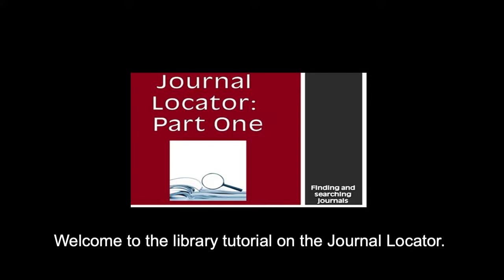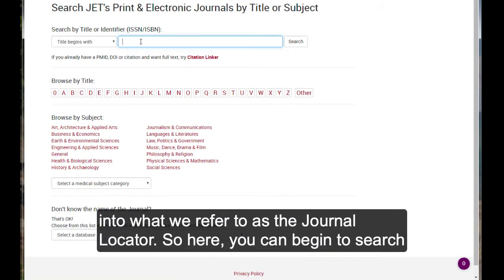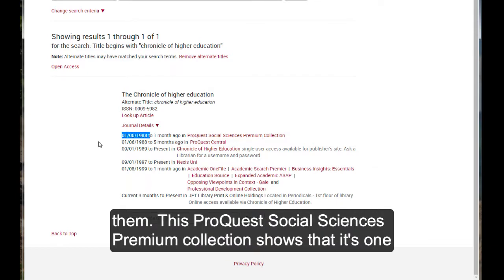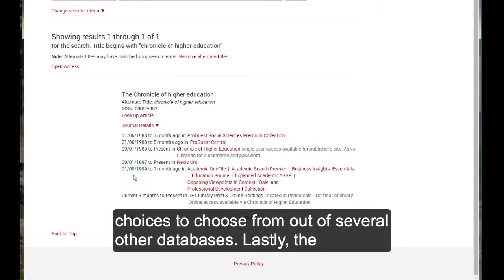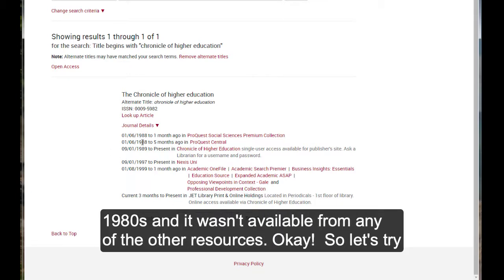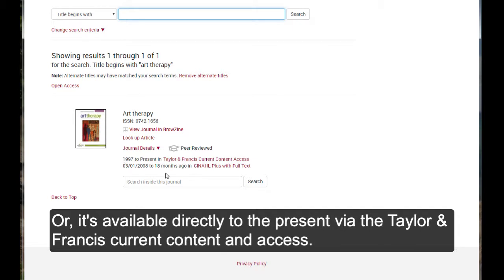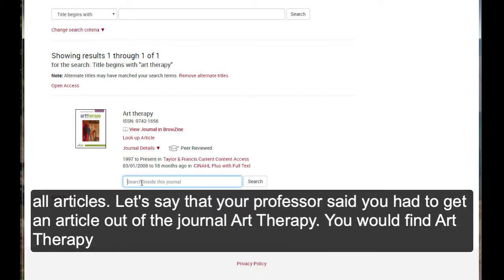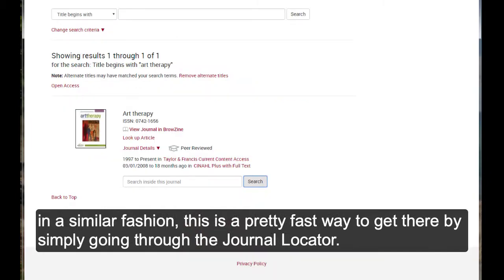Journal Locator Part 1: Finding & Searching Journals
Tips on using the library's most awesome and under utilized resource, the Journal Locator